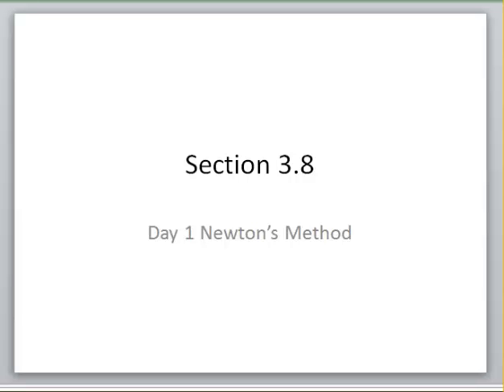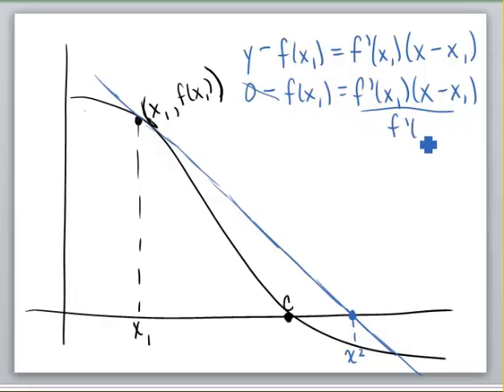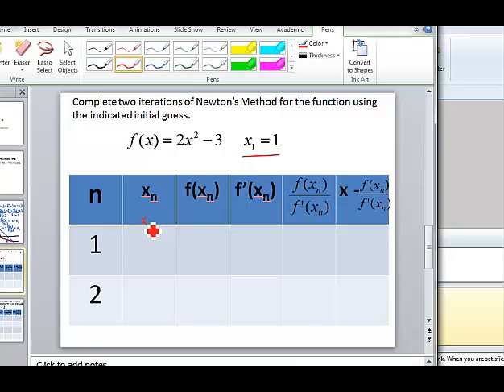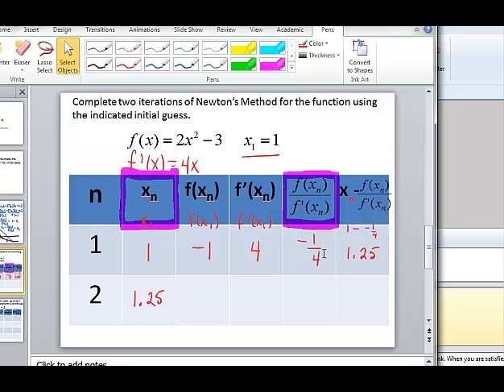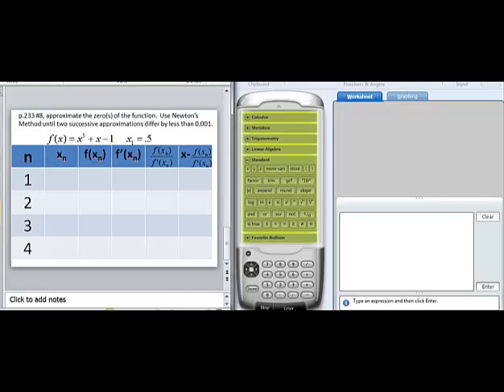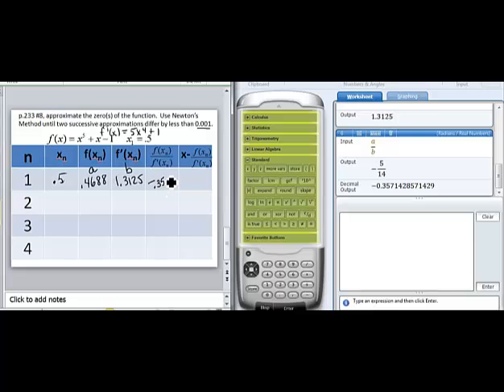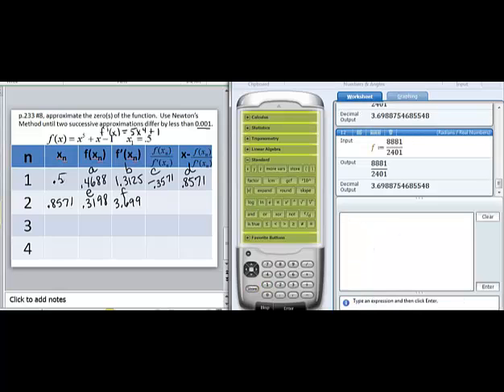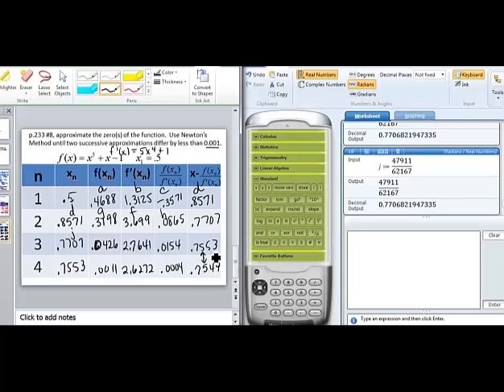S 3 8 day 1 Newtons Method